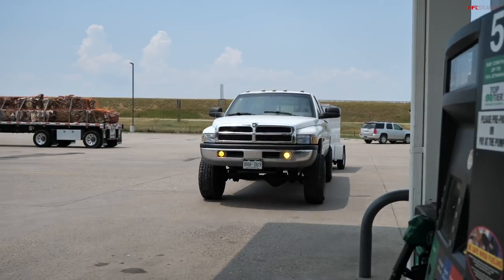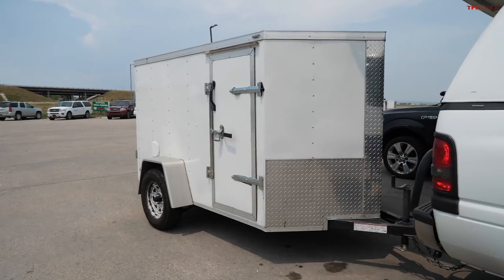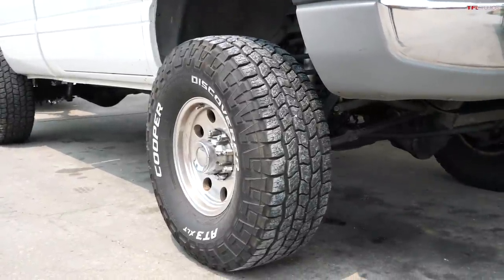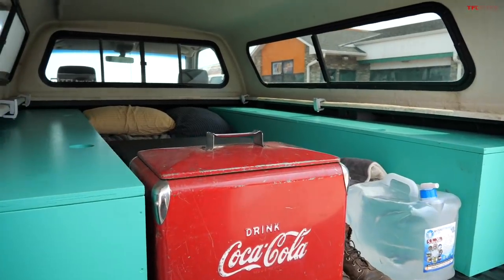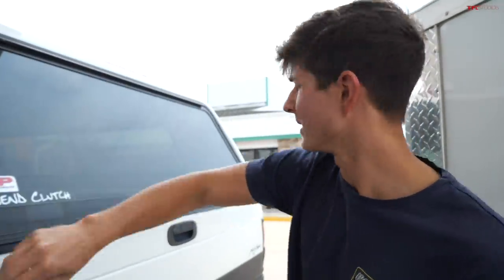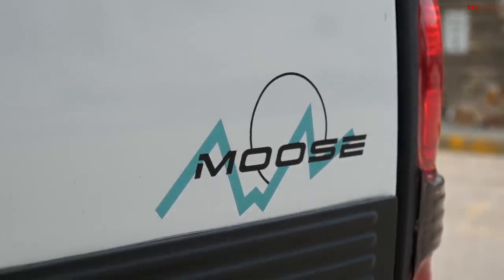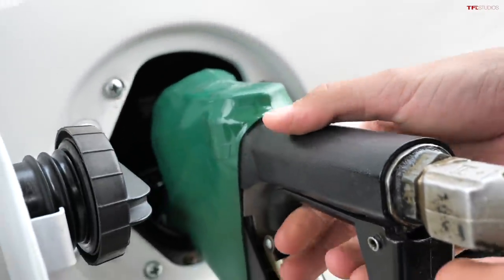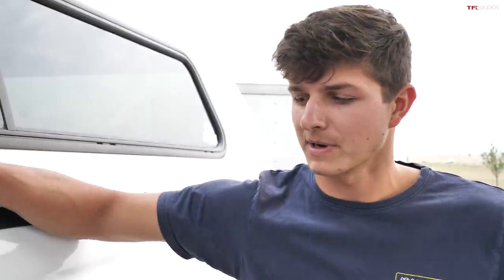Can an Old Truck Get Good Fuel Economy? I Drive My 1994 Ram Cummins On A Road Trip To Find Out!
In this video we talk RAM cummins, and specifically we find out if this 1994 Dodge Ram Cummins can actually be a fuel efficient truck!